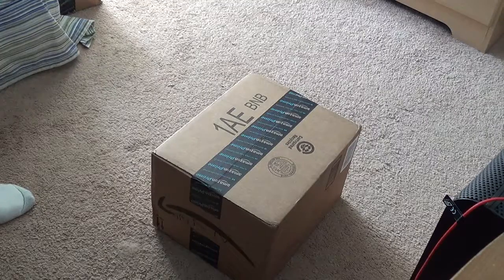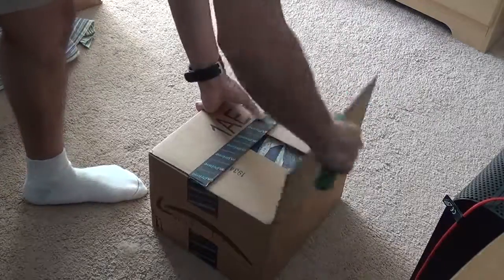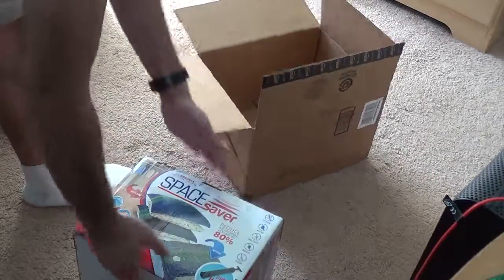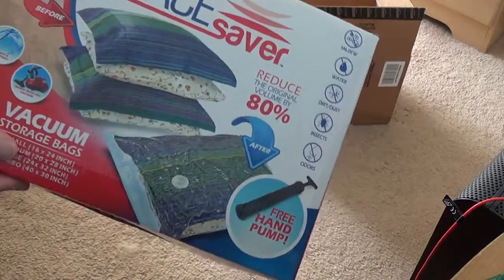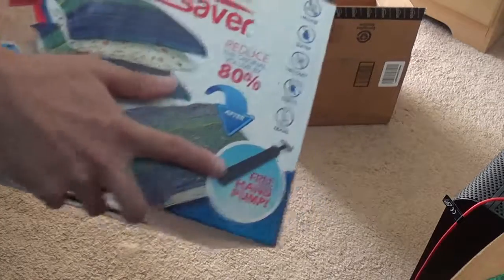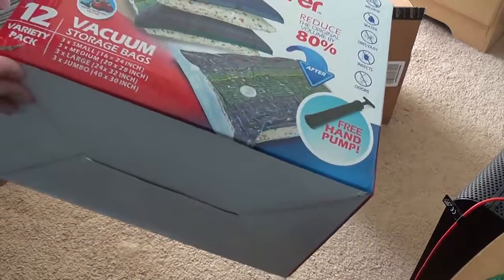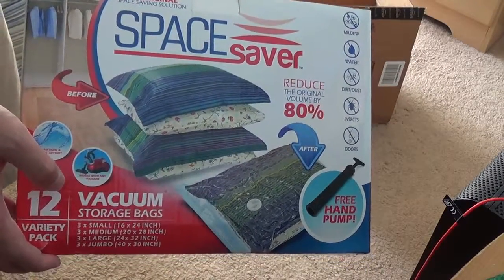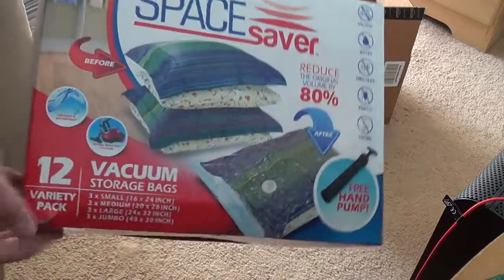Got My SpaceSaver Premium Vacuum Storage Bags Lifetime Replacement Guarantee Variety Pack 3 x Small,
Where to buy

Network ID - Robert88
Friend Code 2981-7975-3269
PSN - robertle1988